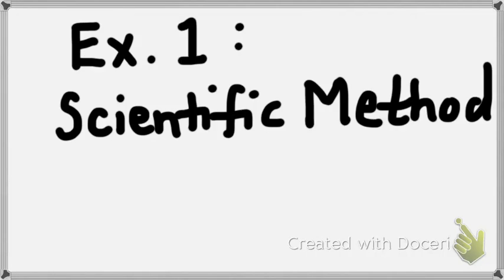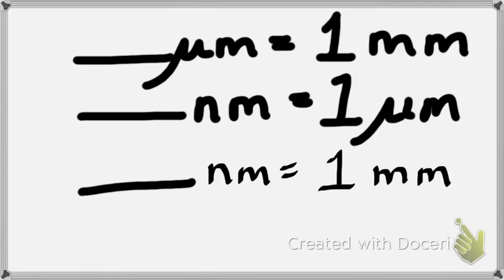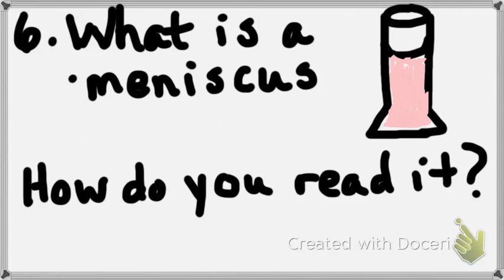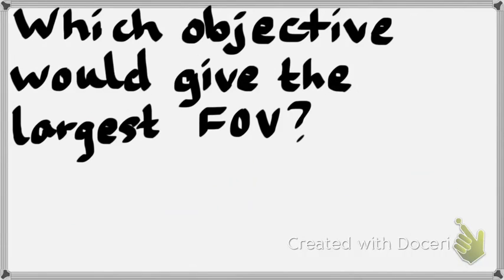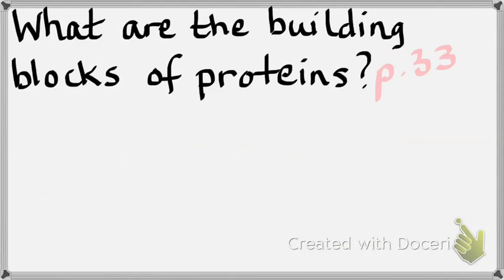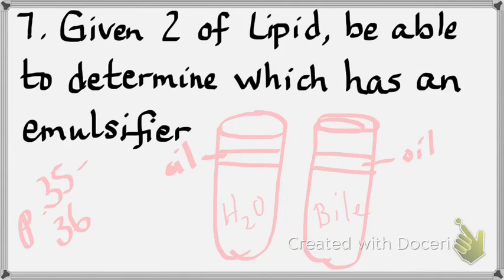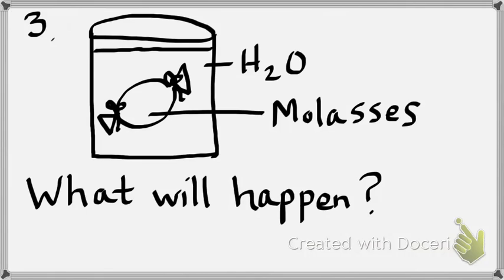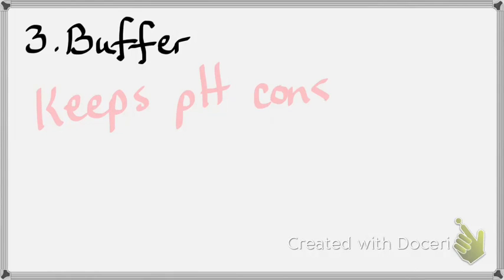lab test 1 review 1145 lab f16